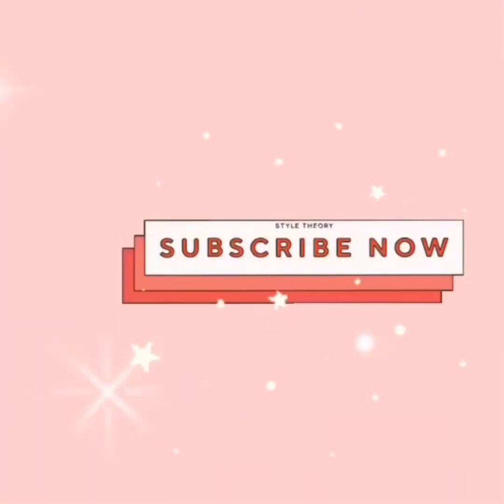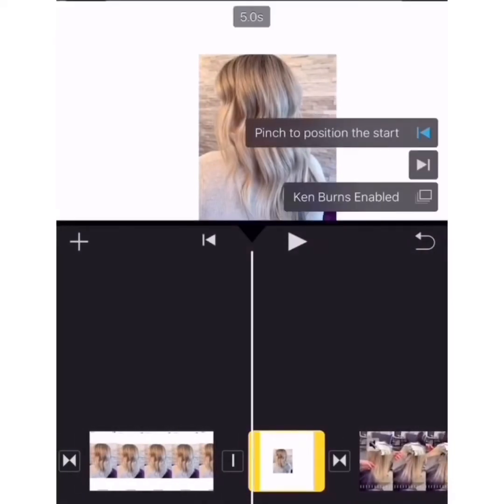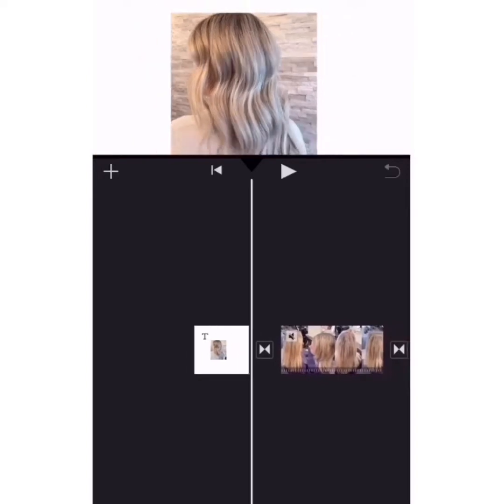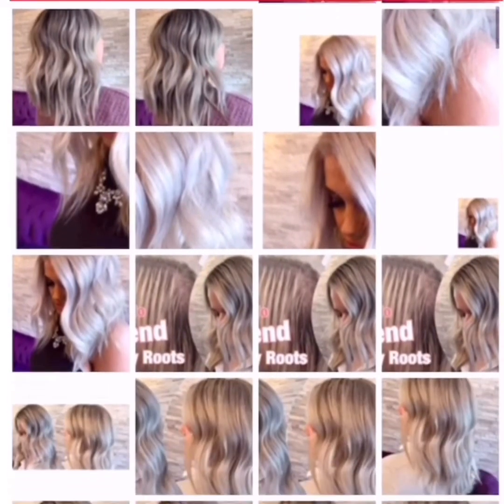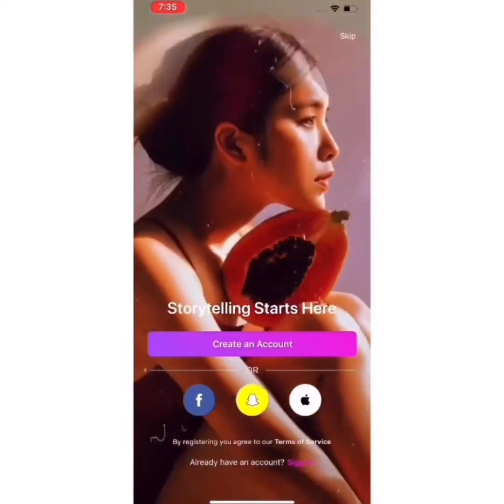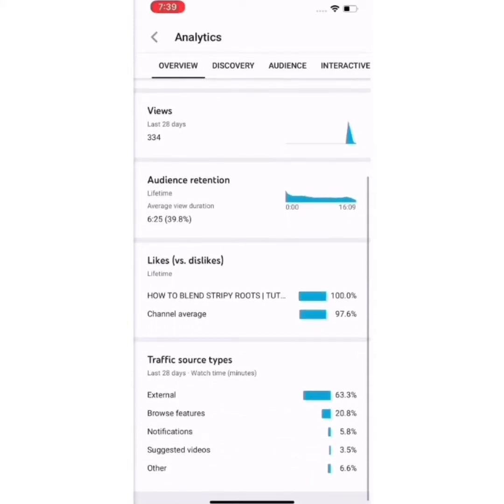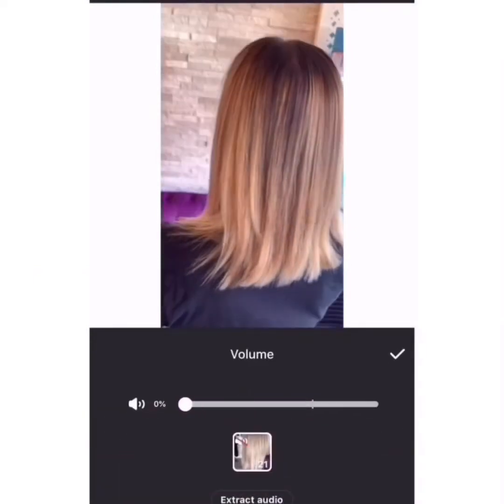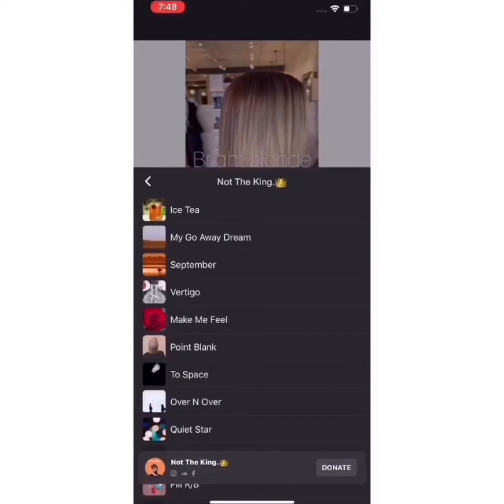EDITING YOUTUBE VIDEOS | 2020 Beginners insight to EDITING YOUTUBE VIDEOS | No Expensive Software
Sorry this is a long one guys!
But just a heads up. After the main content of the video is over, I’ve added a screen mirroring of myself editing the beginning of THIS video and my process, in case anyone wanted to see exactly how I go about it. No voiceover, just watching the process.

I was shocked when multiple people in one day started asking me about what software and editing tools I use for my videos. I want everyone to know that I’m still really new to this process and still trying to better myself and my videos. So this really is a beginners stand point. Absolutely no fancy cameras (other than my iPhone) ,expensive software, tools etc. are used when I edit my videos. So please don’t feel like you need to go out and buy a bunch of fancy stuff just to get started. I honestly just have been learning along the way.

I highly recommend watching THE CONTENT BUG on YouTube for info on how to start and what info is important to pay attention to to fall into the YouTube algorithm. Find what content creators resonate with you and do research before you start just so you know how to grow the best you can.

If this is honestly content that my viewers enjoy watching from me, I will put out more videos like this if you have any requests.
Sorry this is so long but thank you again for taking the time to watch!